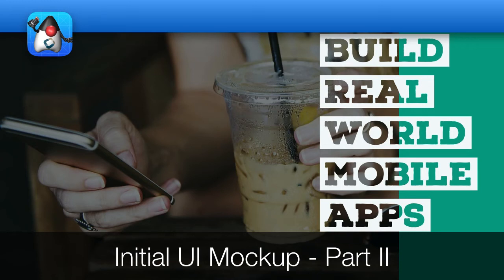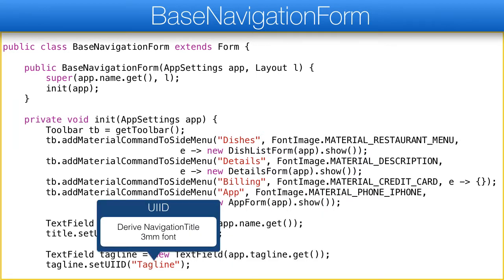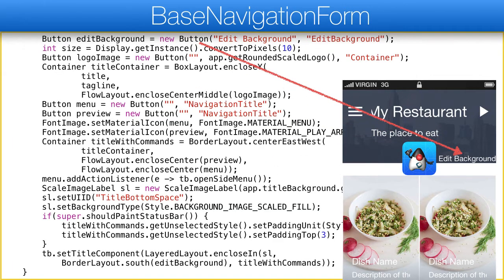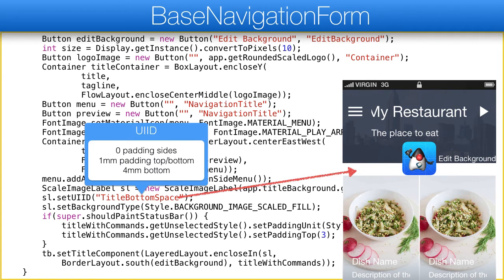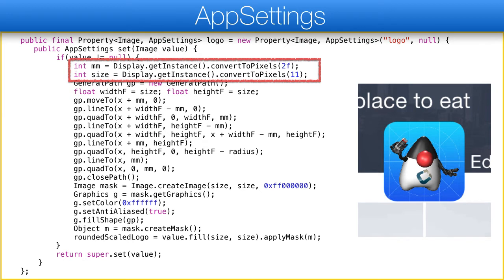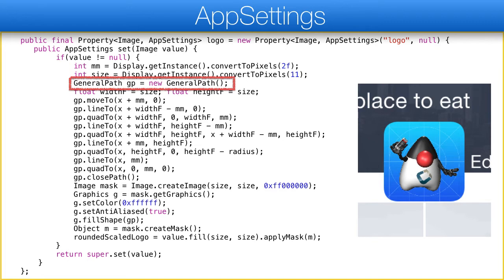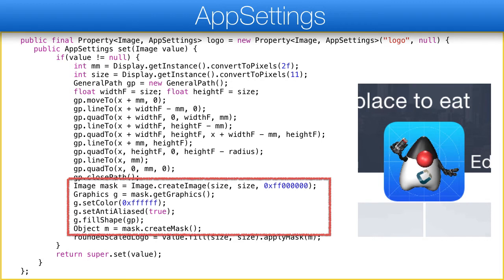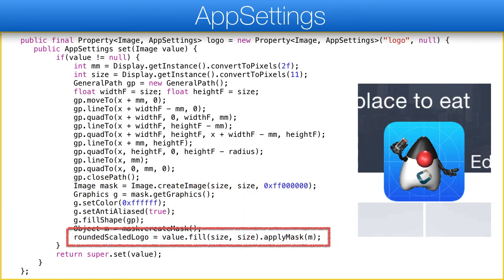Initial UI Mockup Part 2